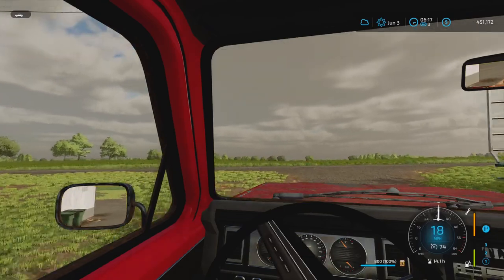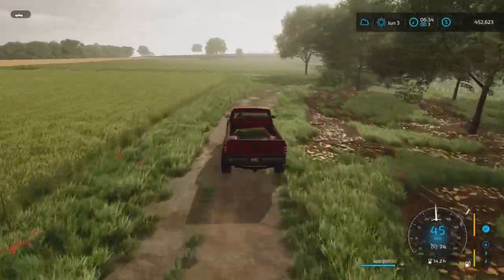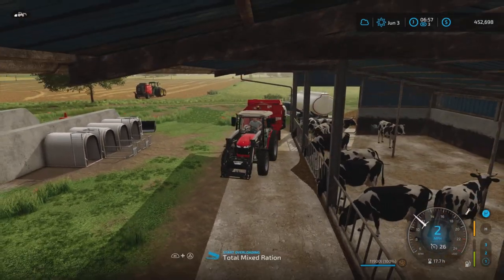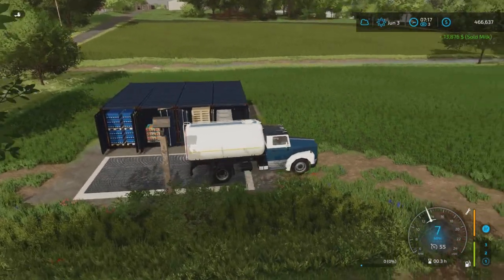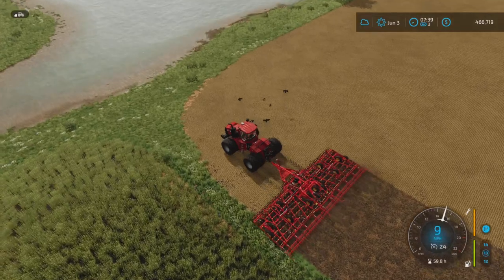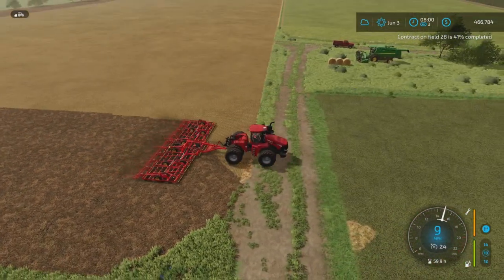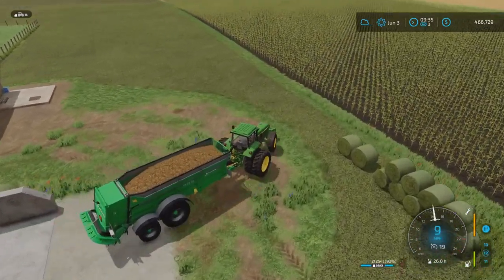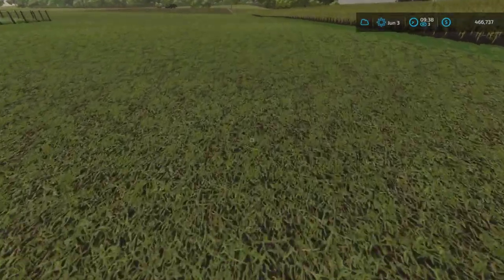OHIO FARM #64 / The Calm Before the Big Harvest / Farming Simulator 22 PS5 Let's Play FS22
OHIO FARM #64 / The Calm Before the Big Harvest/ Farming Simulator 22 PS5 Let's Play FS22.  OHIO RICHLANDS Map By: Julian F. Modding.  GIANTS Software. With the coming of July, the wheat and canola harvests are on the horizon. We use the available time now to take care of chores on the farm.
Mods Used:
Toolbox By: Schultz Modding
Lizard XJ By: Dominick
Lizard Field Bin By: SleutjesModding
Vintage Auger Pack By: Bcbuhler
International Farmall H By: EV Modding
Lizard Z034 OSA 2 By: Hajstel, EE
Lizard Z-229 By: ZimowyWojownik
Lizard Windrower By: Puszkap
John Deere 1075 Hay Wagon By: Rooster Mods, 46 Mods
Selfmade CowShed and Manure Plate By: Didek96
Sell Everything By: Schultz Modding
Bressel And Lade High Tip Shovel Pack By: VertexDezign
Flatbed Service Truck By: Macktrucker921
M82-Waterhose By: Moppy82
Feeding Place By: XaresHolzWelten
International 86 Series By: Julian F. Modding
TLX 1982 Special By: 82Studio
Lizard GVW J4027 By: Hydraulik
International Farmall M By: EY Modding
Fermenting Silo Pack By: HungryCow Design
Multi Trailer Pack By: WOLFex Modding
Lizard Wheel Loader Header Mover By: SolarGuyModding
Lizard OT2000 By: Pascal Kautz
Mountable Weights Pack By: balauea